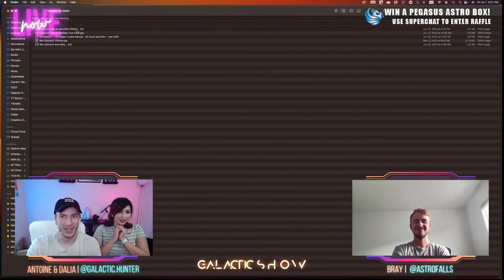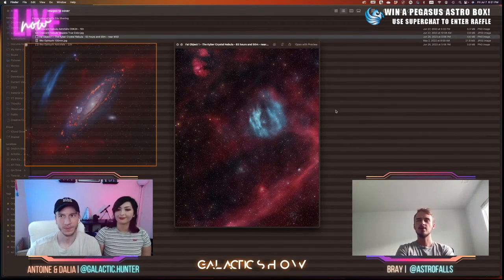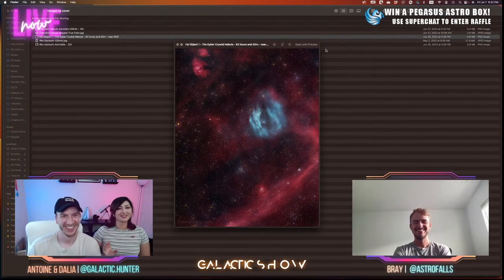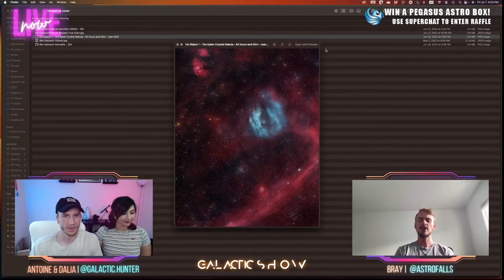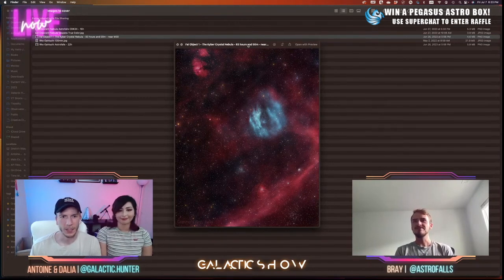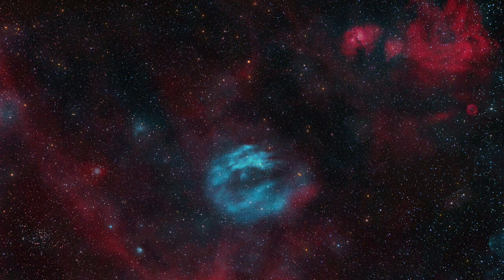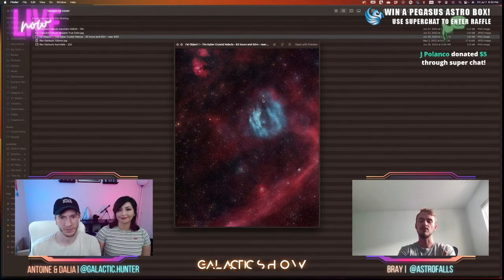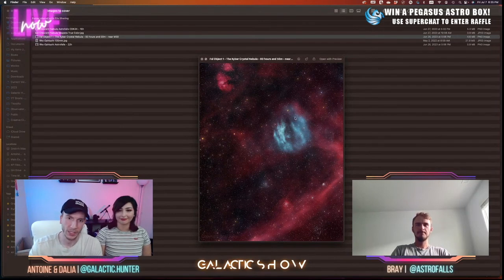Astrofalls Talks About His Very First Discovery: NUKE IT! - Fal 1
This is part of the Galactic Show Episode 2 where our special guest is @astrofalls

The Galactic Show is a livestream series where we interview a popular astrophotographer, play Trivia, give you tips on capturing deep sky objects and going over what's in the sky this month. We also have a raffle so a lucky winner can win a prize!